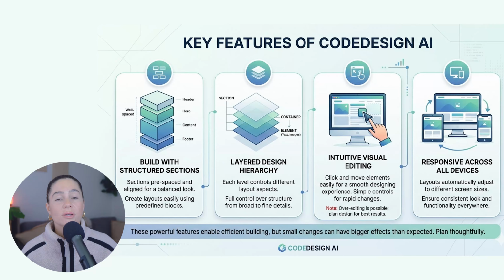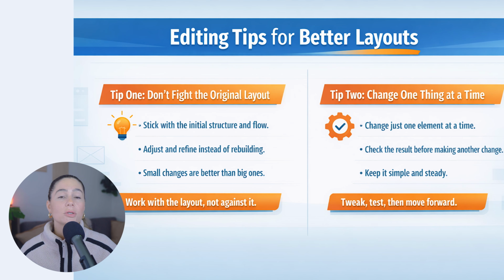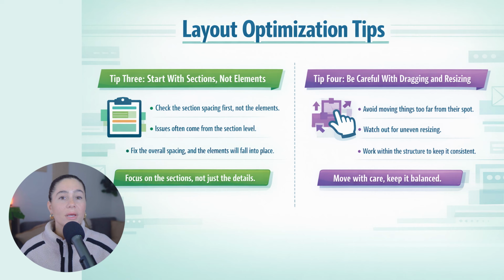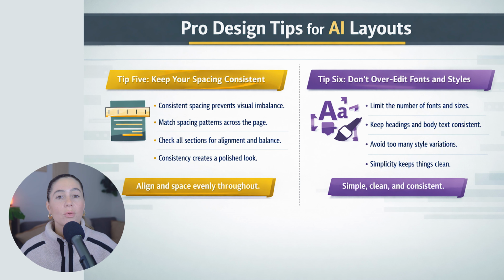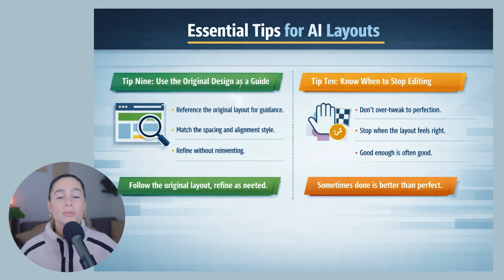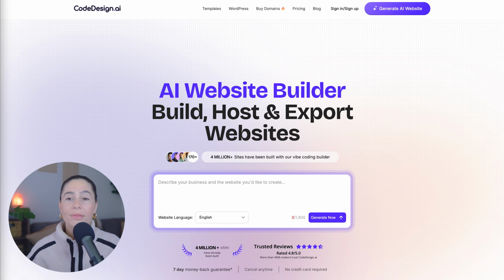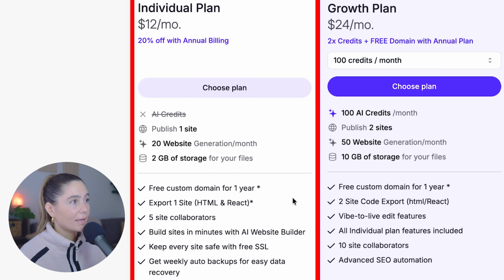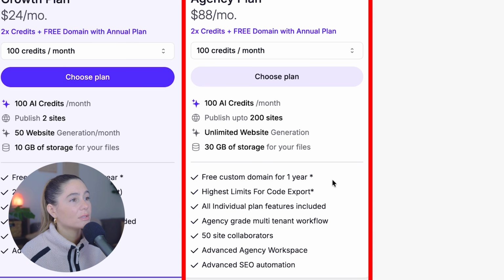CodeDesign AI Tips: How to Customize Layouts Without Breaking Design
In this video, I’ll go over CodeDesign AI tips to help you customize layouts without breaking your design or messing up your page structure. I’ll explain how AI website builders create sections, spacing, alignment, and responsive layouts so your site looks clean from the start. You’ll learn how to edit layouts, adjust sections, manage containers, and keep your website design consistent while customizing. This is perfect if your page starts looking off after small edits, spacing changes, or layout tweaks.

Our favorite website builders & tools:
🖥️ Hostinger (Host and build 100 different websites for under $3 per month):

Be sure to watch this video all the way as I cover simple layout tips, website customization strategies, and design best practices that actually work inside CodeDesign AI. I’ll walk through section spacing, element alignment, responsive design, mobile view checks, and how to avoid over editing your website builder layout. You’ll also learn how to fix spacing issues, keep fonts and styles consistent, and improve user experience without breaking structure. These tips help you build a clean website design, improve layout balance, and customize pages with confidence.

CodeDesign AI website builder works best when you respect its structure, keep spacing consistent, and make small intentional changes instead of forcing big layout edits. This video helps you avoid common website design mistakes like broken alignment, messy spacing, poor mobile layout, and inconsistent styles. By following these layout customization tips, you can improve website design, create better user experience, and build responsive pages that look professional. These CodeDesign AI tips make it easier to customize layouts, edit sections, and design websites that stay clean, simple, and effective.

– Ashley

Timeline:
0:00 - Introduction
0:28 - CodeDesign AI Overview
1:09 - Key Features
1:55 - Tip One: Don’t Fight the Original Layout
2:25 - Tip Two: Change One Thing at a Time
2:46 - Tip Three: Start With Sections, Not Elements
3:12 - Tip Four: Be Careful With Dragging and Resizing
3:39 - Tip Five: Keep Your Spacing Consistent
4:03 - Tip Six: Don’t Over-Edit Fonts and Styles
4:25 - Tip Seven: Always Check Mobile View
4:45 - Tip Eight: Less Is Usually Better
5:06 - Tip Nine: Use the Original Design as a Guide
5:25 - Tip Ten: Know When to Stop Editing
5:47 - Pros and Cons
6:30 - Pricing + Overview
8:06 - Should You Choose This
8:33 - Conclusion